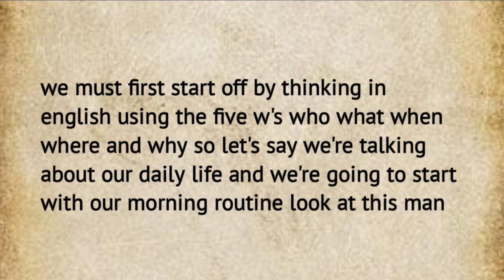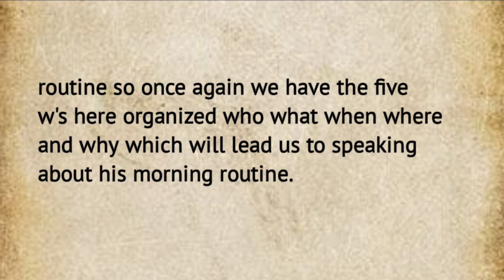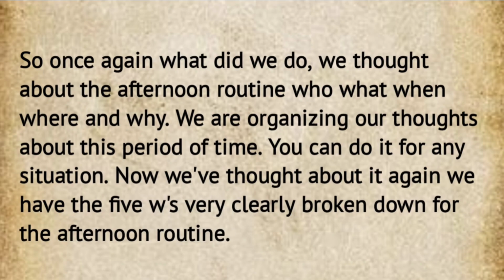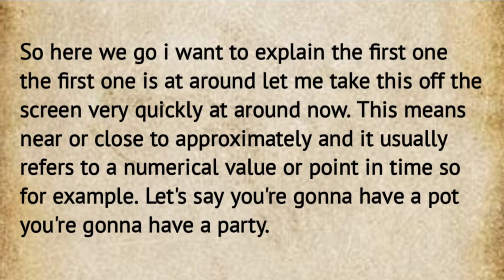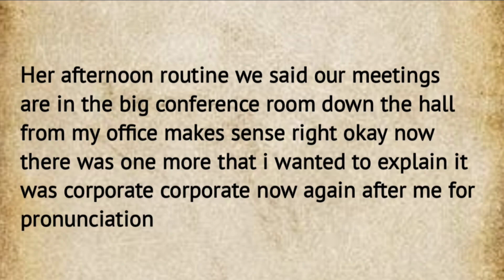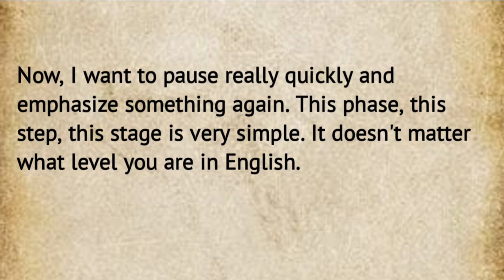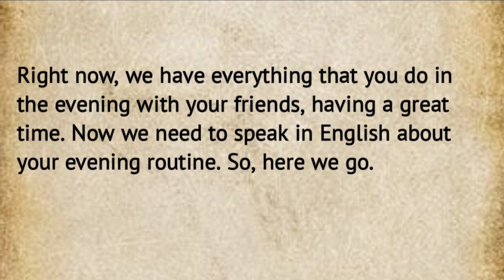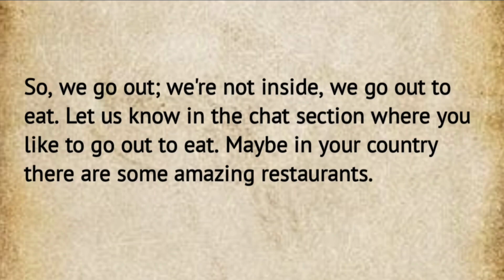Learn English Through Story Level 1 | Improve Your English | Graded Reader